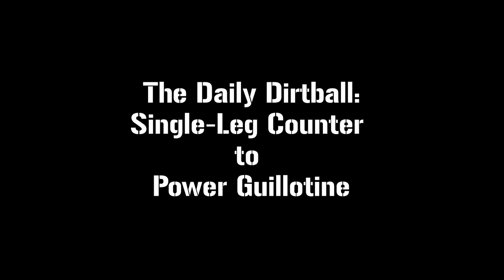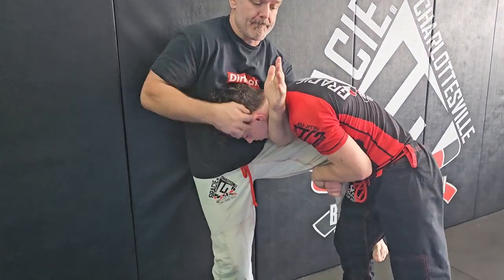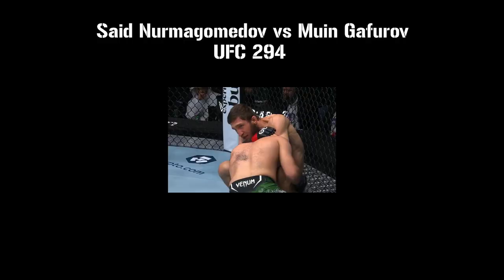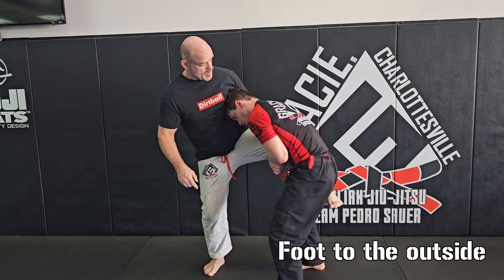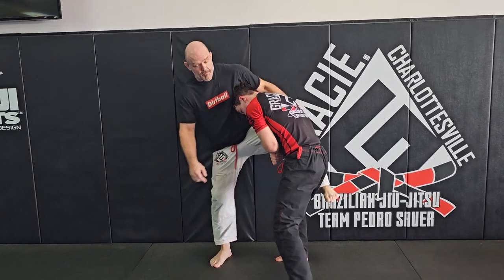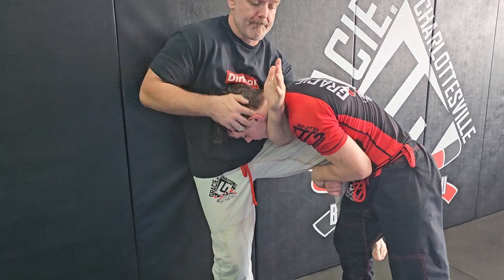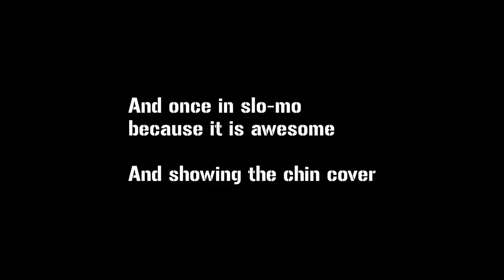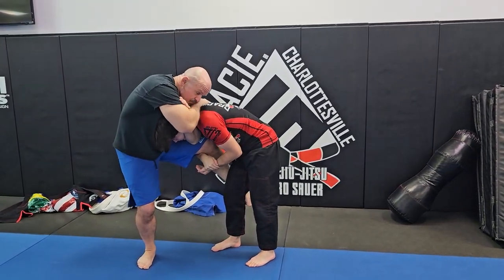The Daily Dirtball: "Single-Leg Counter to Power Guillotine" Used by Said Nurmagomedov in UFC 294!!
The Daily Dirtball: "Single-Leg Counter to Power Guillotine" Counter the single-leg takedown with the power guillotine! This is a great move for open space or against the cage. It showed up in UFC 294 when Said Nurmagomedov submitted Muin Gafurov in 73 seconds using it.

I first learned this from MMA and BJJ legend Jeff Curran, who emphasizes the chin cover aspect of the technique.